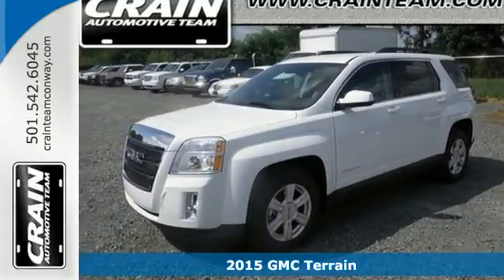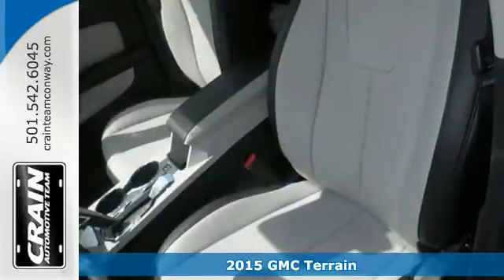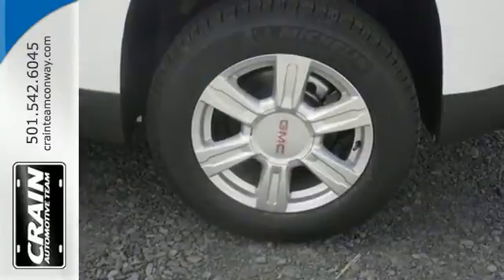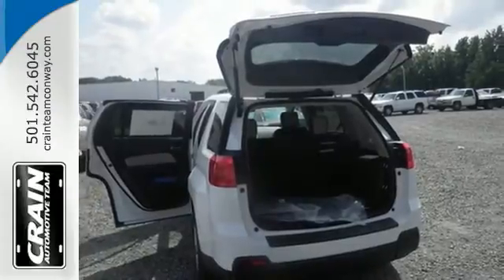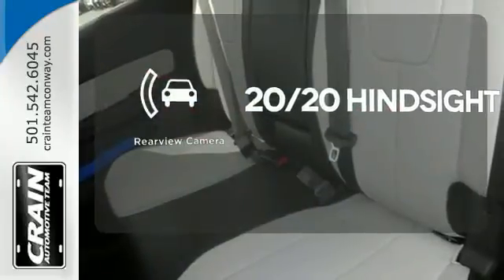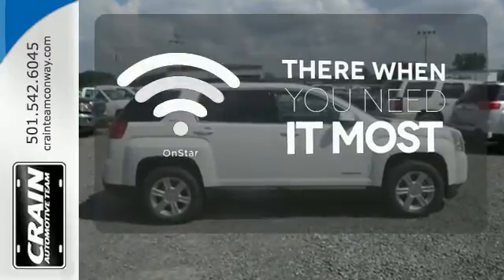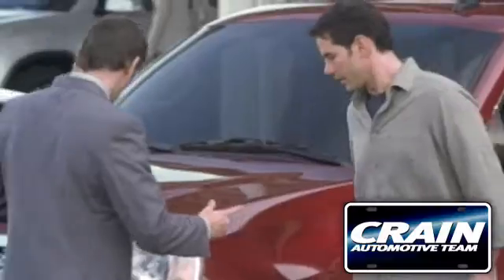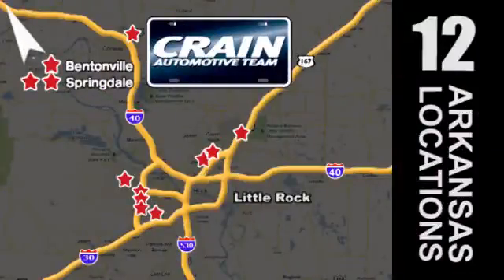2015 GMC Terrain Conway AR Little Rock, AR 5GT5130 - SOLD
Year: 2015
Make: GMC
Model: Terrain
Trim: 3SB1
Engine: 2.4L 4-Cyl Engine
Transmission: Automatic
Color: Summit White
Interior: Light Titanium
Stock #: 5GT5130
VIN: 2GKALSEK8F6124717
Thank you for your interest in one of Crain Buick's online offerings. Please continue for more information regarding this 2015 GMC Terrain SLT with 0 miles. This GMC includes: LIFTGATE, REAR POWER PROGRAMMABLE WITH FIXED GLASS Universal Garage Door Opener Power Liftgate Remote Trunk Release TRANSMISSION, 6-SPEED AUTOMATIC (STD) A/T 6-Speed A/T ENGINE, 2.4L DOHC 4-CYLINDER SIDI (SPARK IGNITION DIRECT INJECTION) 4 Cylinder Engine Flex Fuel Capability CARGO PACKAGE Cargo Shade Luggage Rack *Note - For third party subscriptions or services, please contact the dealer for more information.* More more room? Want more style? This GMC Terrain is the vehicle for you. This vehicle won't last long, take it home today. You could keep looking, but why? You've found the perfect vehicle right here. Every new and pre-owned vehicle is backed by the Crain Commitment, including our 100% low price guarantee, a 100 hour love it or leave it exchange policy, and a 100 year 100,000 mile warranty. The Crain Team's Got 'Em!

Address:
1003 North Museum Road